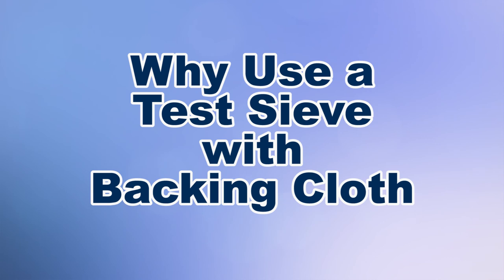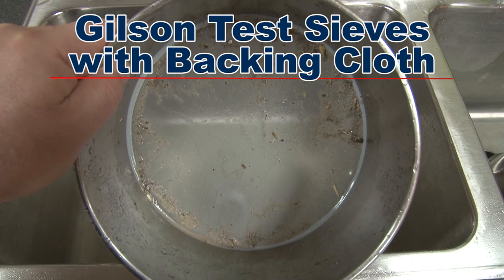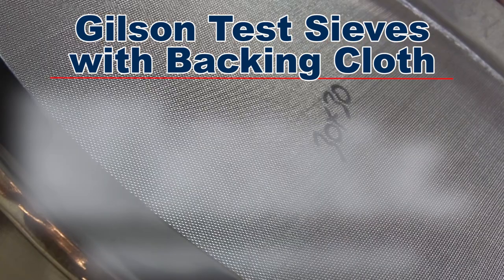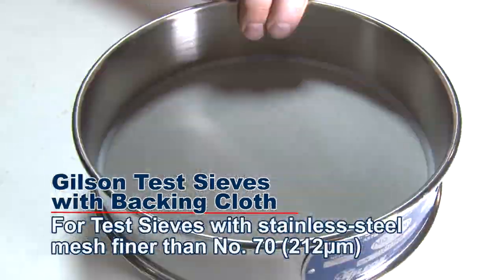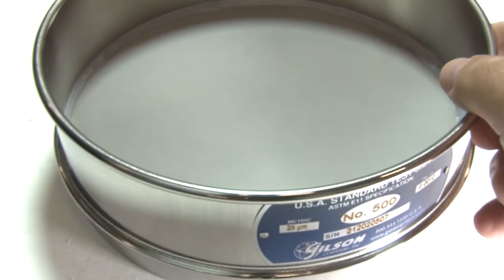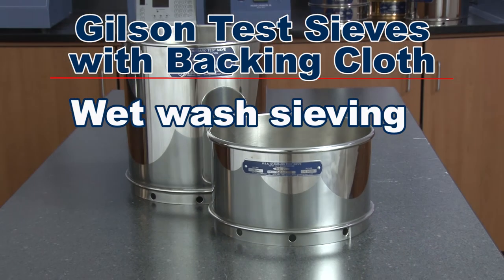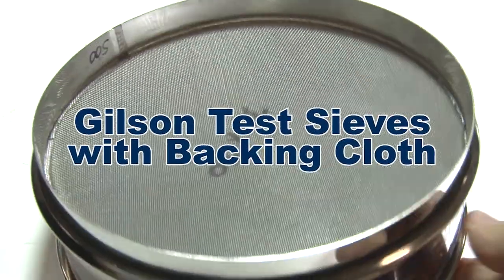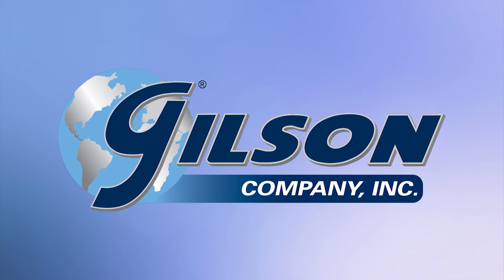Gilson Test Sieves with Backing Cloth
Why Use a Backing Cloth with Your Test Sieve

By a wide margin, test sieving is the most simple, efficient, or cost-effective means for particle size determination of a wide range of materials.
Test sieves with delicate fine mesh will have a longer accurate service life when fitted with backing cloth under the sieve cloth. Backing cloth reinforces the fine mesh to prevent sagging, tears, and distortion of the mesh openings.
This test sieve Backing Cloth, available for test sieve, or screen trays ("BU" suffix in the model number), is a Gilson add-on option and is an especially effective option when ordered with wet-wash sieves.

The Backing Cloth is a factory-installed No. 30 (600µm) stainless steel mesh reinforcement for test sieves with stainless steel mesh finer than No. 70 (212µm). (Non-returnable)

A No. 30 stainless steel cloth reinforcement is added to the made-to-order test sieve just below the testing cloth, increasing the strength of the testing cloth and reducing distortion of the mesh openings resulting in inaccurate test results.

Applications where you may want to add a backing cloth to your test sieve include wet wash sieving, sieving applications where overloading (Not ASTM  recommended) occurs, or you just want to extend the service life of your test sieves.

So, when you want strength in your testing cloth to reduce mesh distortion consider Gilson test sieves with and backing cloth.